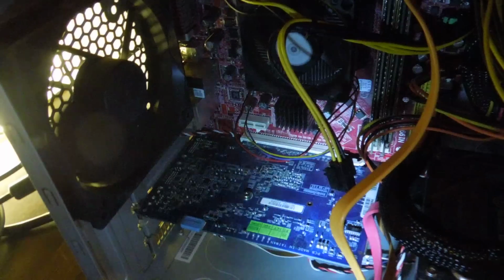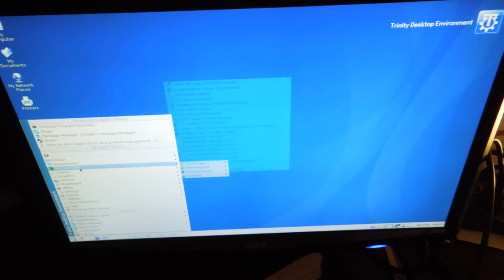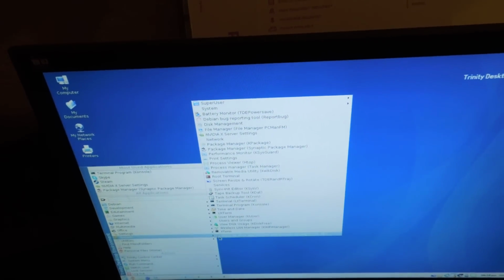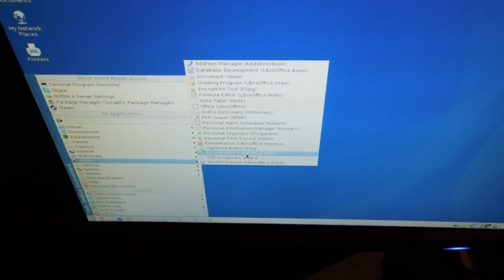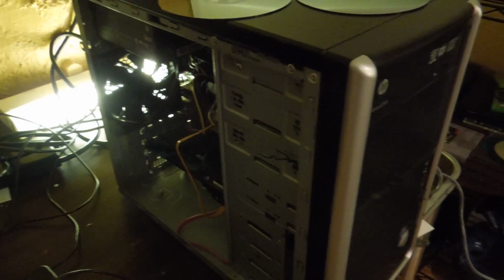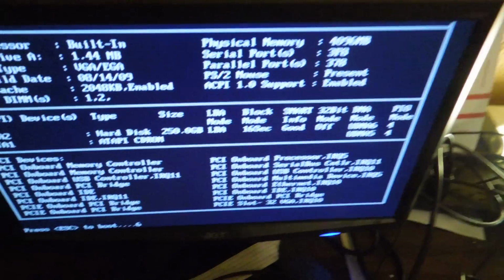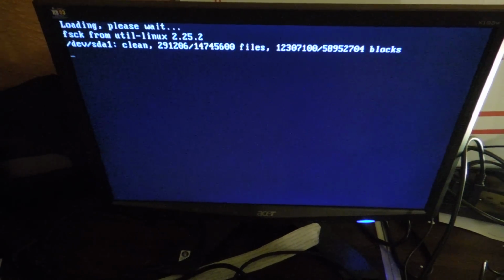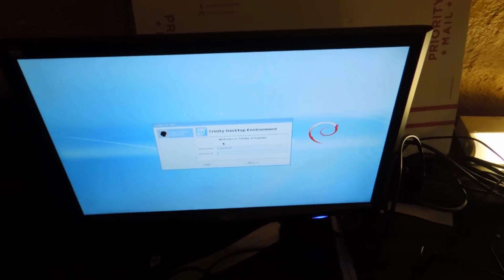Using Linux in the real world 2k15 Edition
So I put Linux on a PC I was giving to a friend (Debian 8), and here is how it runs on it. It can replace Windows 10.